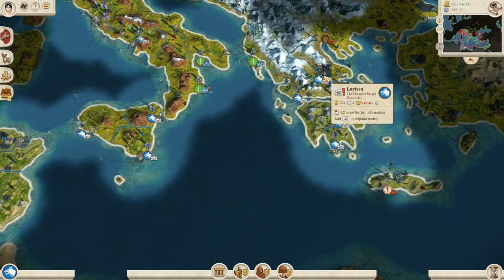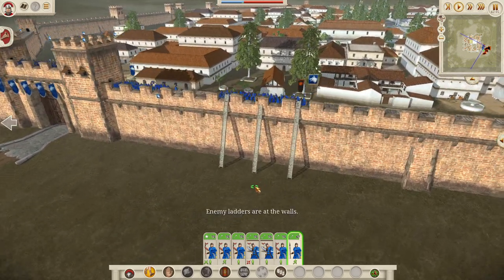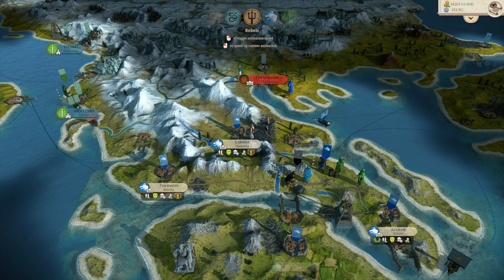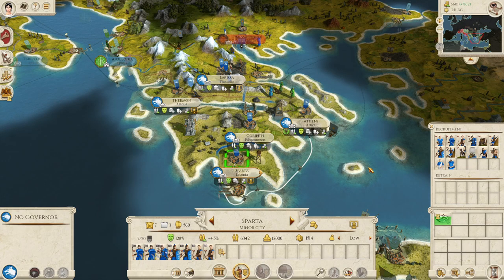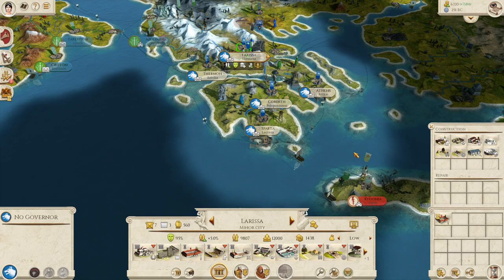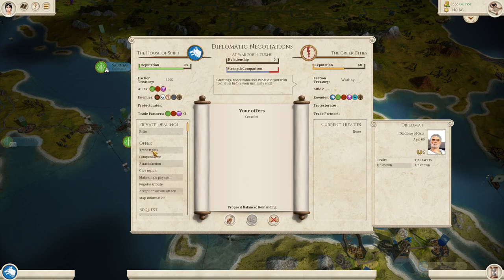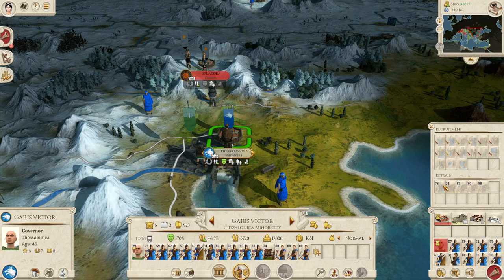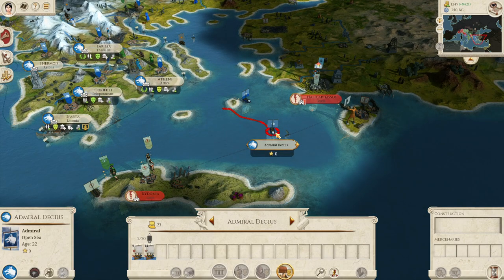Pushing back the Macedonians! - Rome: Total War, Remastered - House Scipii - Episode 9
Welcome to one of the titles that really got me into strategy games back in the day. With a fun and unique gameplay style, that's distinctly Total War even in today's franchise titles, as well as a simply gorgeous soundtrack, this game is a delight to play. So lets revisit a classic which has had an impressive remastering and see what fun we can get up to.

For Rome, For House Scipii!